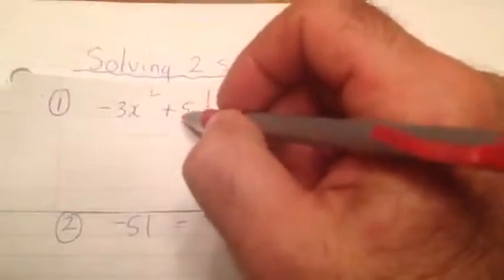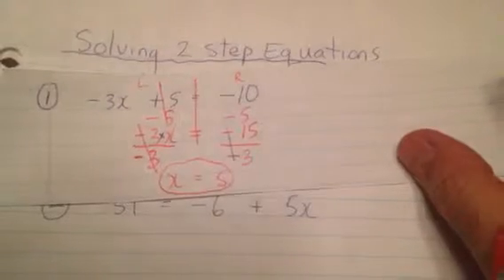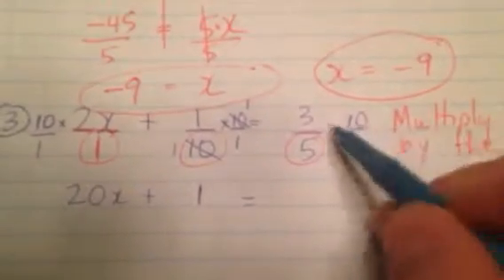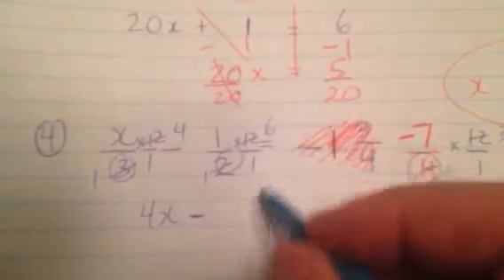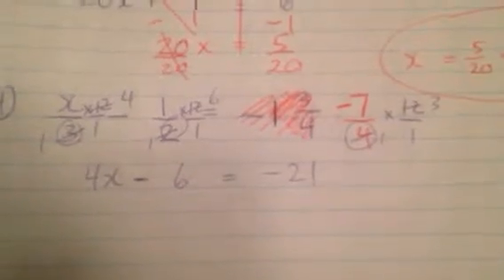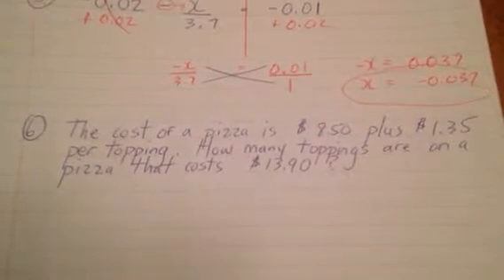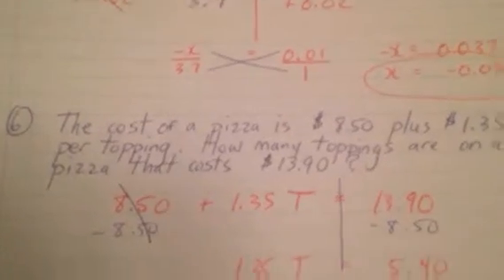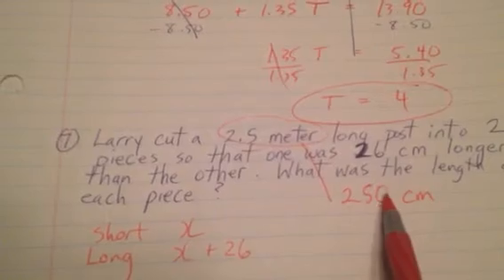Gr. 9 Math - Solving Two-Step Equations